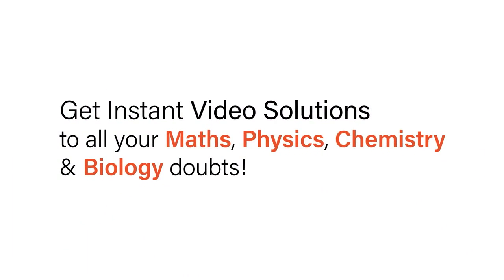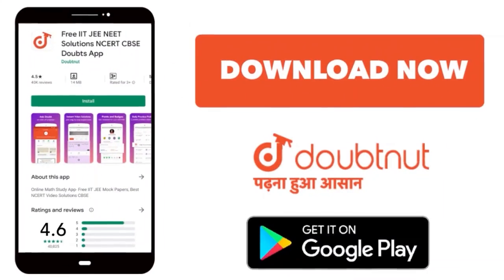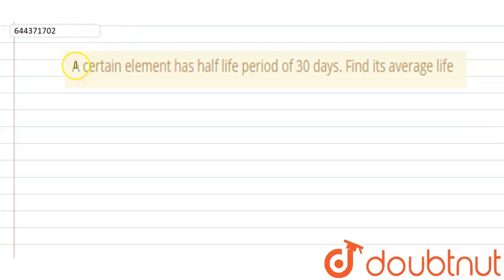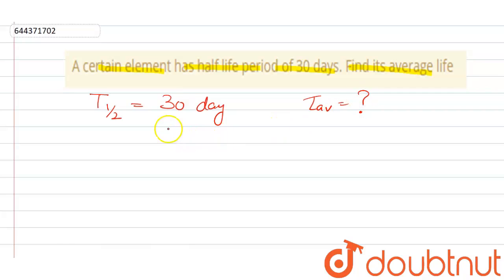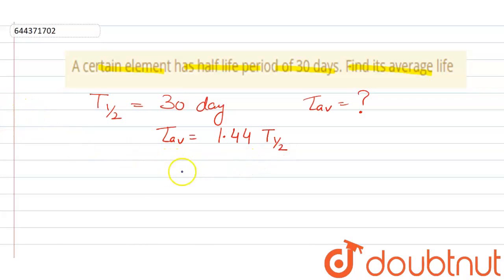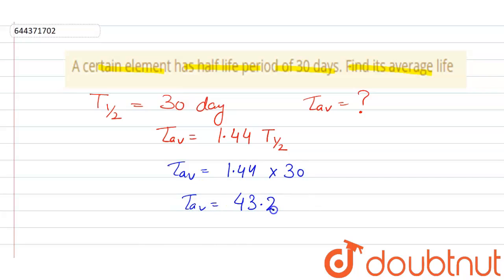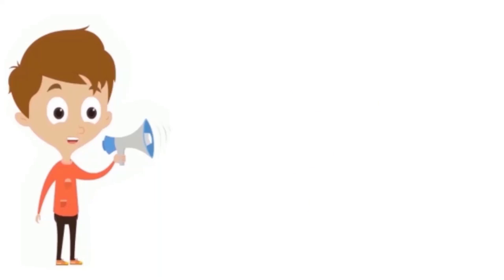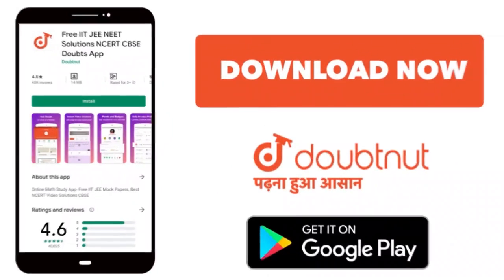A certain element has half life period of 30 days. Find its average life | 12 | NUCLEI | PHYSIC...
A certain element has half life period of 30 days. Find its average life
Class: 12
Subject: PHYSICS
Chapter: NUCLEI
Board:IIT JEE

👉 Have Any Query? Ask Us.